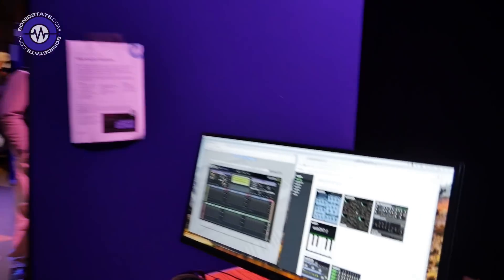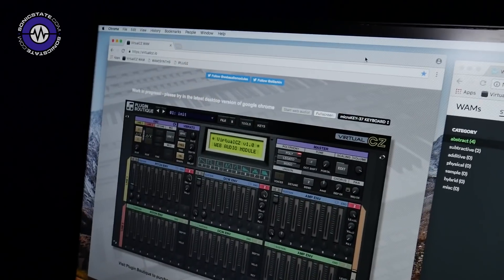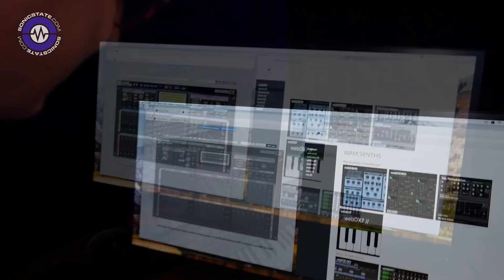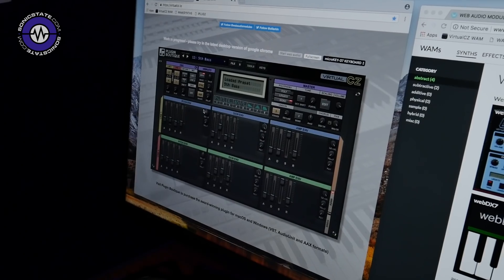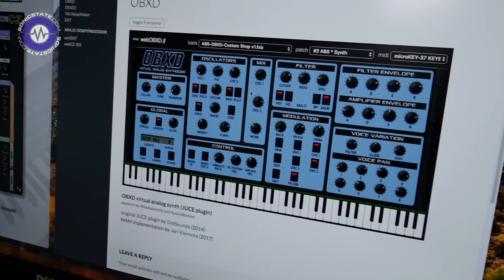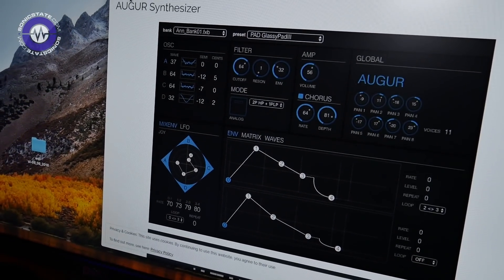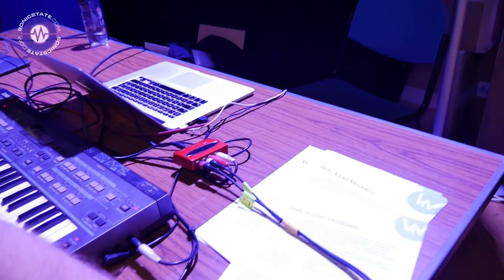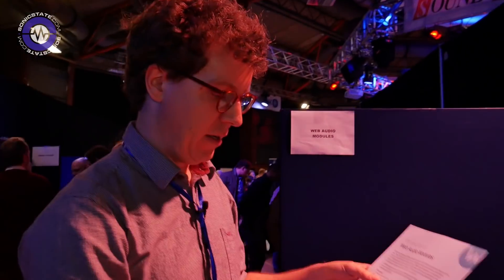Synthfest 2018 Web Audio - VSTs In The Browser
Web Audio Modules allow you to run VST plug-ins directly in the browser from the C++ code. Lots of potential applications for this - probably the future, right there?